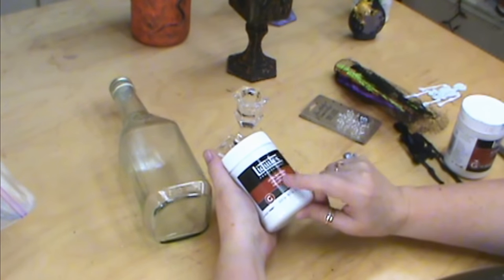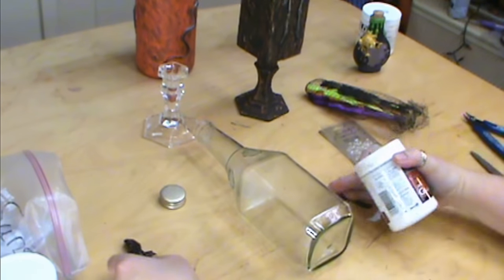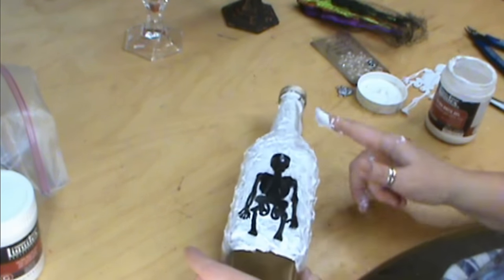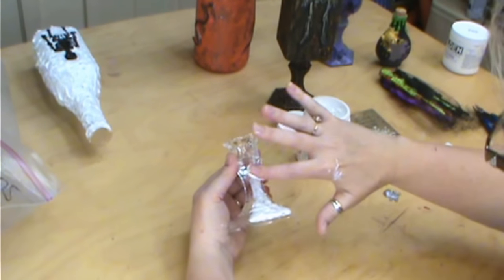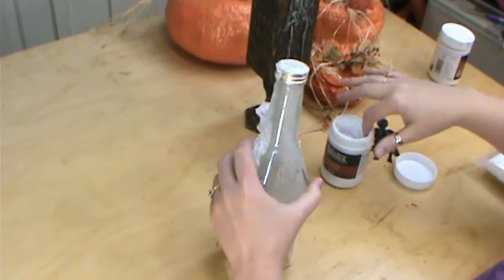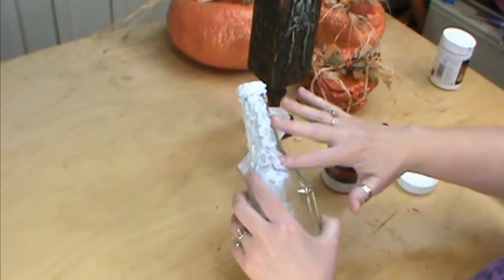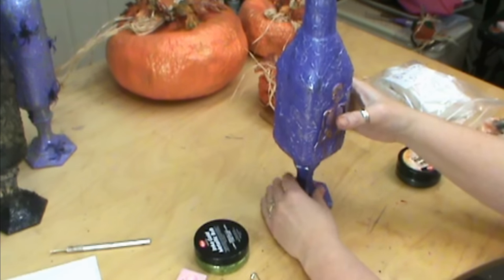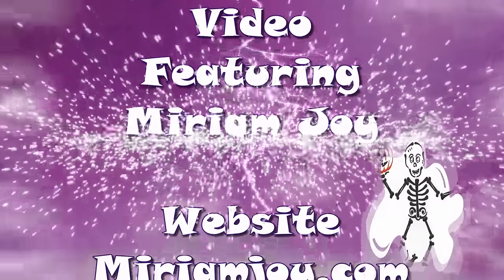Skeleton Bottle ~ Featuring Miriam Joy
Take a recycled bottle and a Halloween decoration and turn into a fun Halloween decoration great for a centerpiece or decoration.